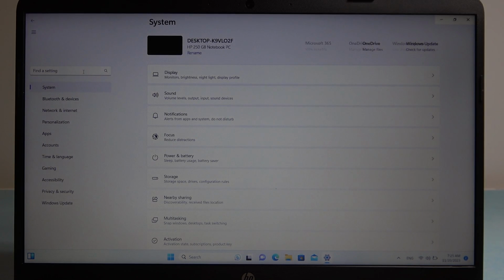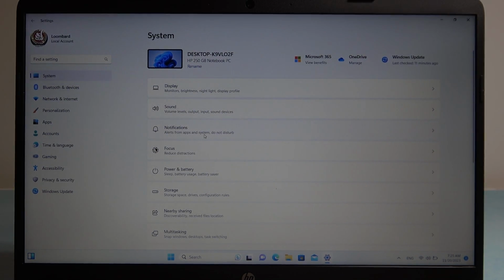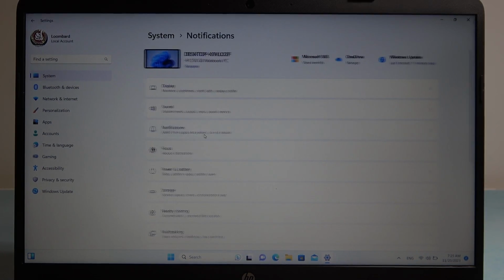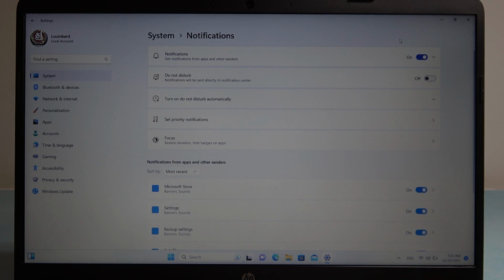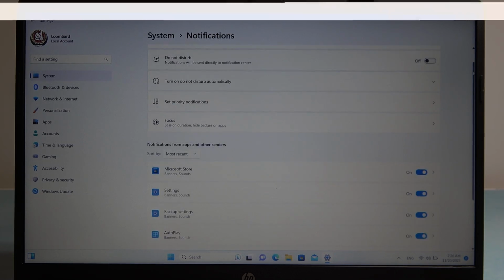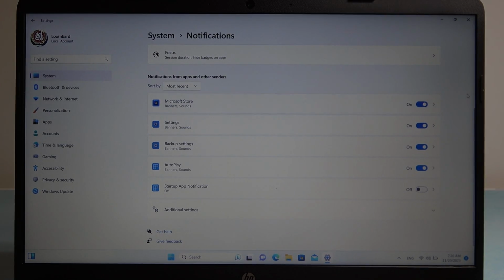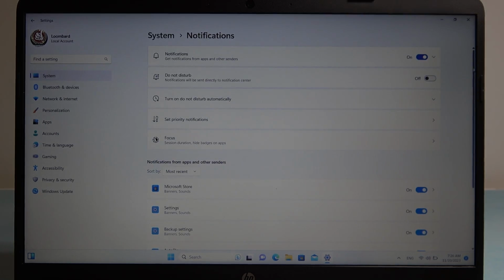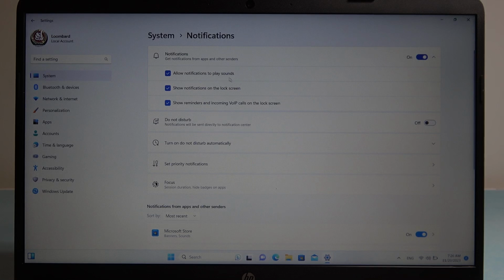How To Enable & Disable Windows Notifications On HP 250 G8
Take control of your notifications on the HP 250 G8 by learning how to enable and disable them according to your preferences. Whether you want to stay informed or work without interruptions, managing notifications is key. Follow the steps below to customize your notification settings on the HP 250 G8.

How do I enable and disable Windows notifications on the HP 250 G8?
Can I customize which apps send notifications on the HP 250 G8?
Are there different notification settings for specific scenarios on the HP 250 G8?